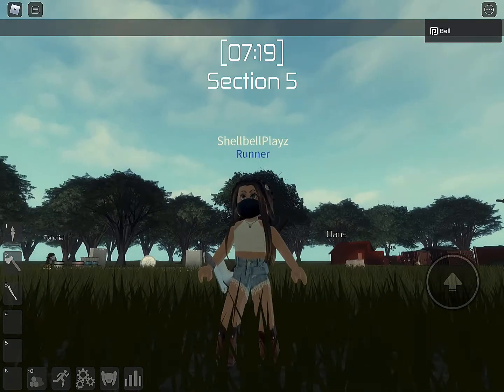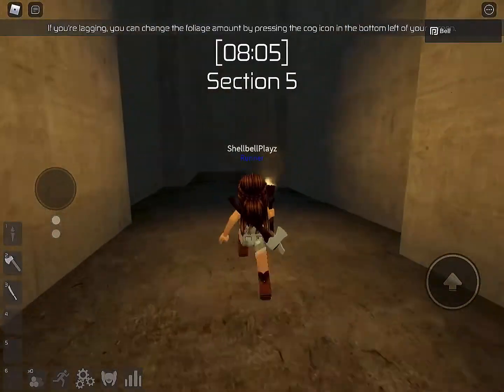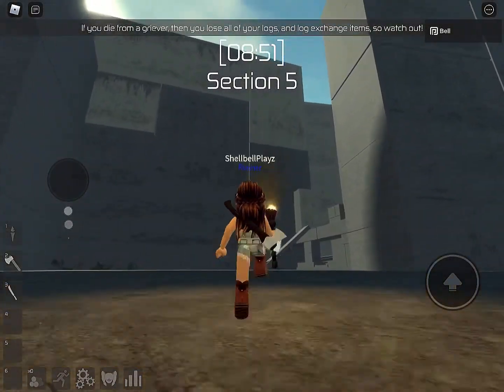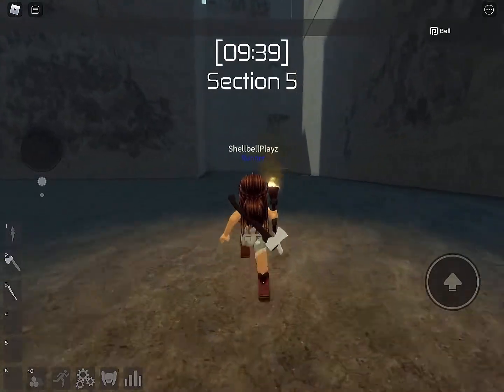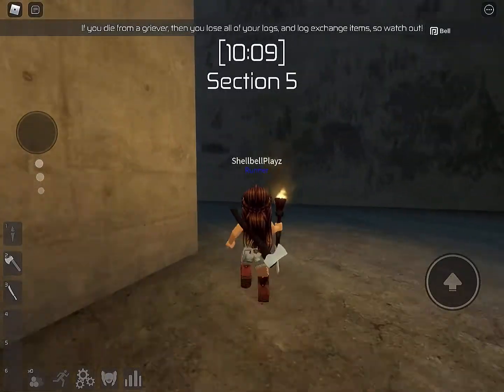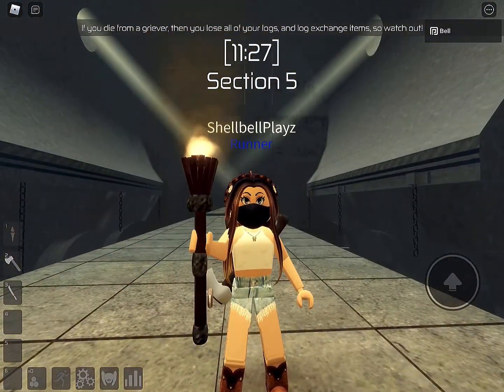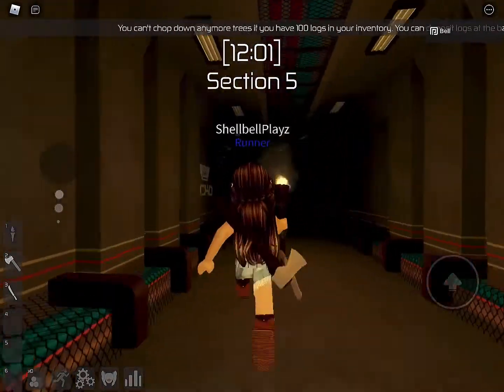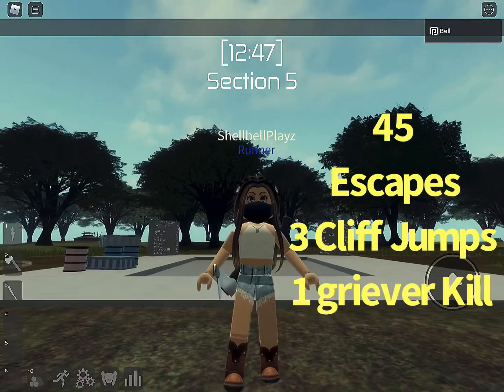The Maze Trials ~ Escaping Section 5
How to escape section 5
The Maze Trials  | Roblox